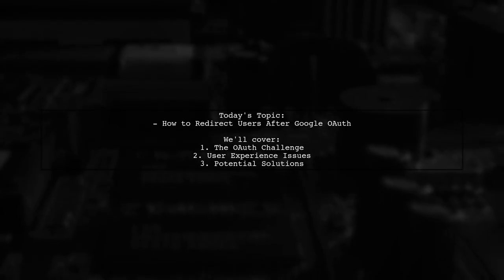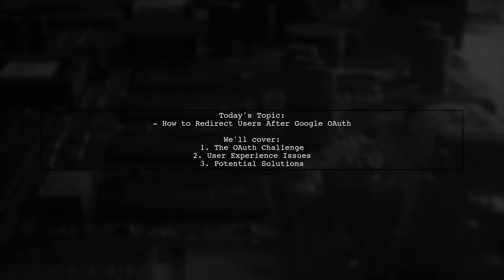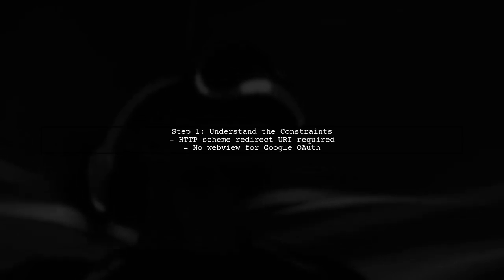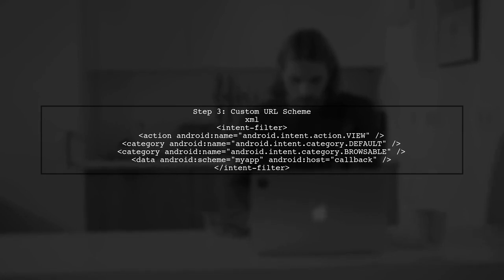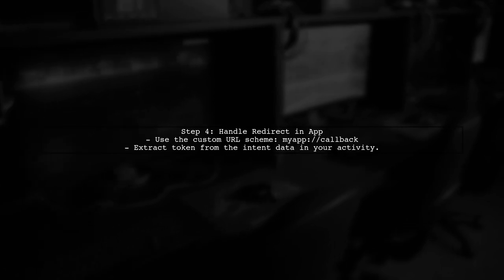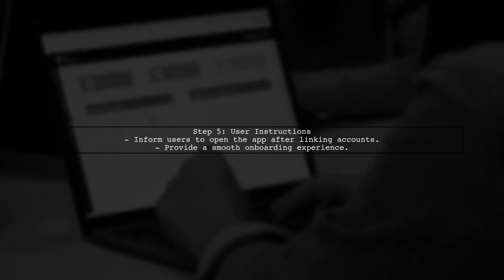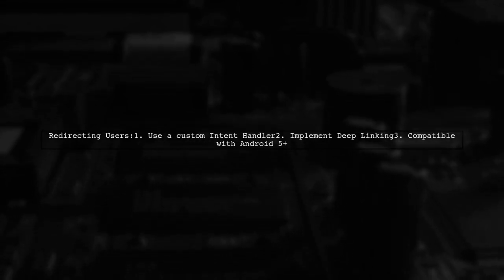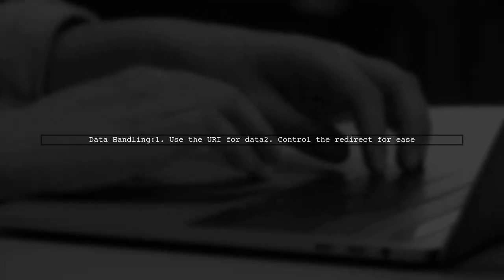Redirect Users Back to App After Google OAuth Without WebView: A Guide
In this video, we’ll explore a crucial aspect of user experience in mobile applications: redirecting users back to your app after they complete Google OAuth authentication. Many developers face challenges when trying to implement this without relying on WebView, which can lead to a disjointed user experience. Join us as we provide a step-by-step guide to streamline this process, ensuring a seamless transition that keeps users engaged and satisfied.

Today's Topic: Redirect Users Back to App After Google OAuth Without WebView: A Guide

Related to